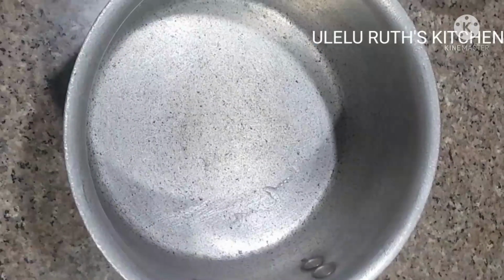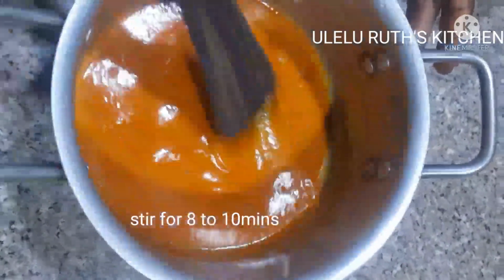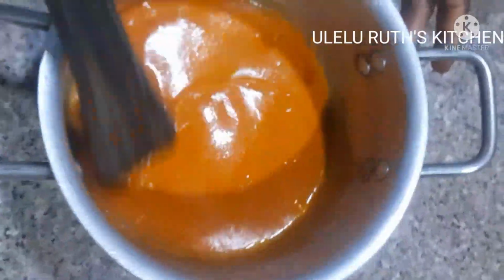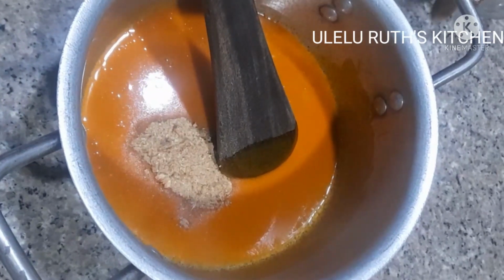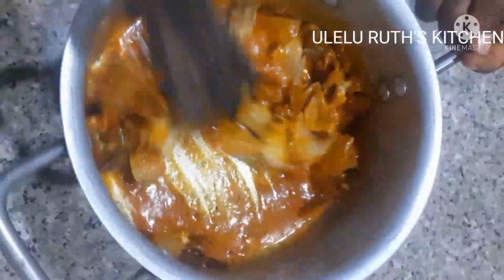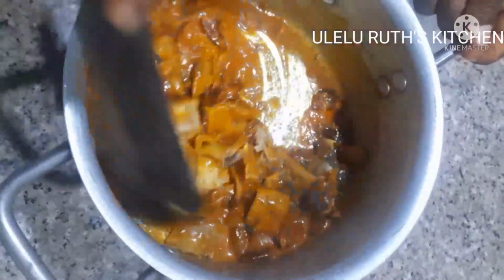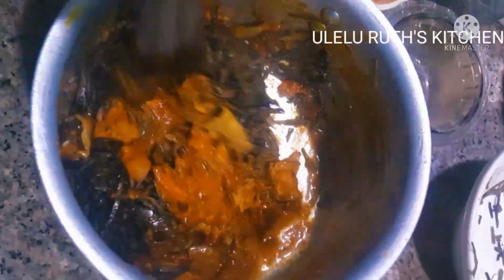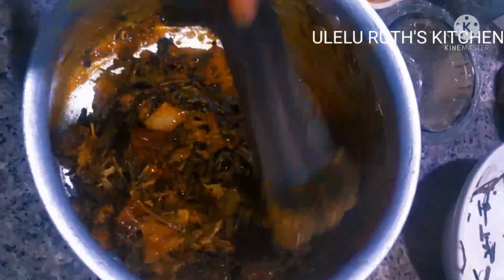How To Make Ugba With Green Plantain Water. Simple Ugba recipe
In this video I share with you how to make UGBA With Green Plantain Water. Simple Nigerian delicious delicacies.  Ugba is mostly served in special occasions in nigerian.